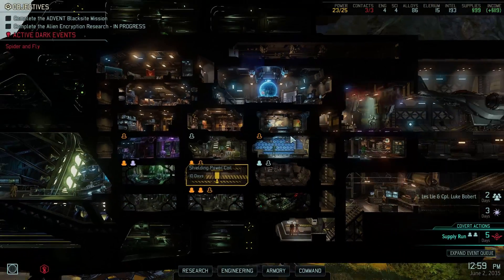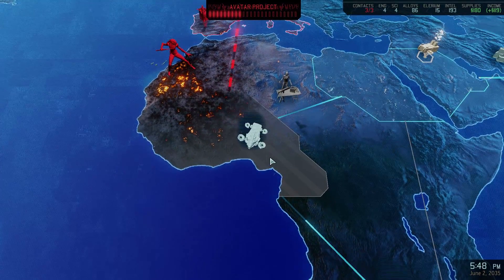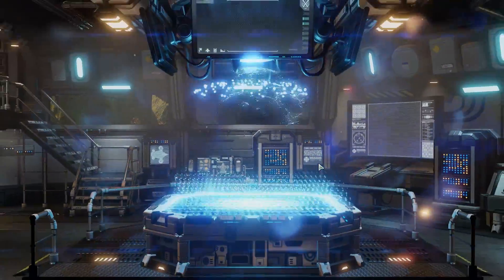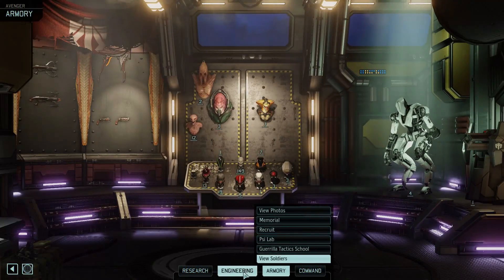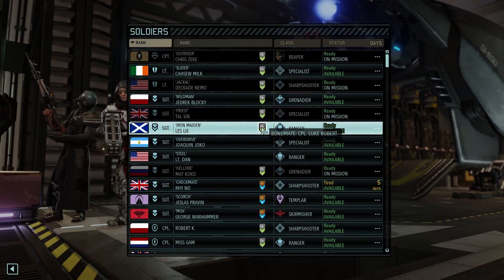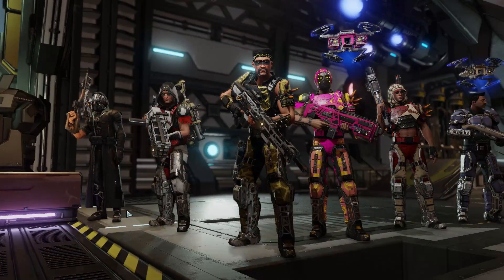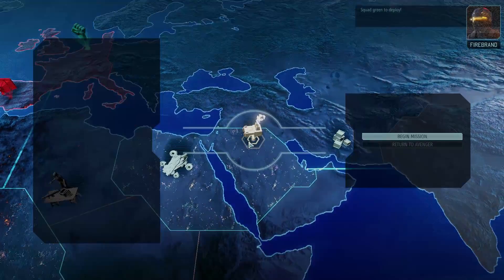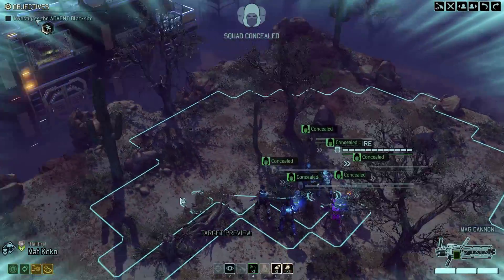XCOM 2 WotC | ADVENT BLACKSITE - Ep. 16 | Let's Play XCOM 2 Gameplay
XCOM 2 War of the Chosen Part 1 - XCOM 2 War of the Chosen Gameplay First Look Let's Play Playthrough

- NEW FACTIONS & HERO CLASSES
Three additional factions have emerged to strengthen Earth's resistance – the Reapers, Skirmishers and Templars – each with its own unique abilities and contrasting philosophies. These factions provide powerful hero class soldiers to aid in missions and new opportunities for the strategy layer.

- THE CHOSEN
The Chosen are the most cunning enemies XCOM has ever faced, each with unique strengths and weaknesses that will be introduced with each new campaign. The Chosen are on the hunt for the Commander and will kidnap, interrogate, and kill XCOM’s soldiers to complete their objective. The Chosen can also invade the strategy layer and ravage XCOM’s global operations. Find and raid the Chosen’s strongholds to defeat the enemy for good.

- NEW ALIEN & ADVENT THREATS
A deadly new alien known as the Spectre, capable of creating dark copies of XCOM soldiers, has snuck onto the battlefield. Adopt new tactics to counter it as well as the explosive attacks of the ADVENT Purifier and the psionically charged ADVENT Priest.

- NEW ENVIRONMENTS AND MISSION OBJECTIVES
Engage in tactical missions across new environments from abandoned cities devastated by alien bioweapons during the original invasion, to underground tunnels and xenoformed wilderness regions.

- ENHANCED STRATEGY LAYER
Manage XCOM’s relations with factions and counter The Chosen’s operations from the Avenger. Employ new Resistance Orders to prioritize your personal strategy. Soldiers, scientists, and engineers can now be deployed for Covert Actions that award supplies and boost faction favor if successfully completed.